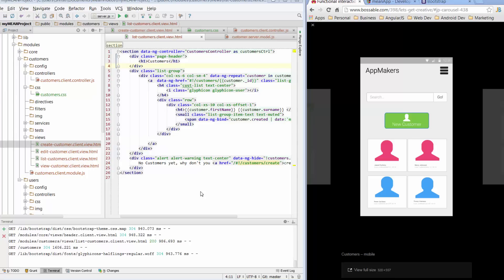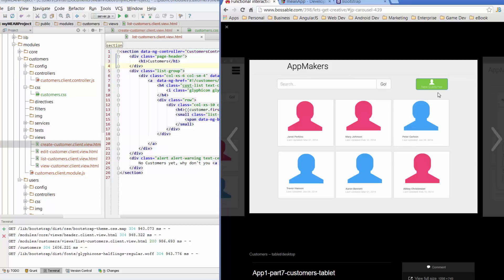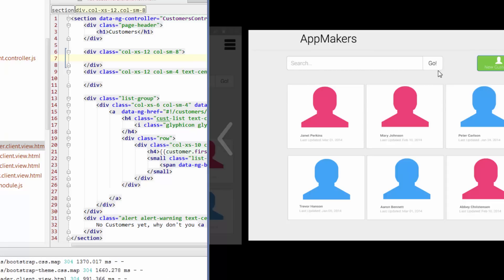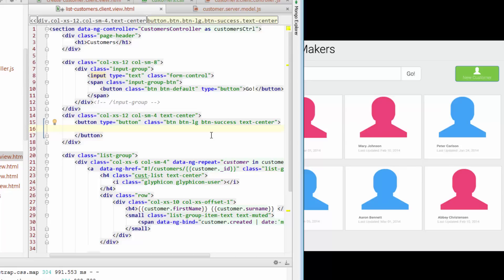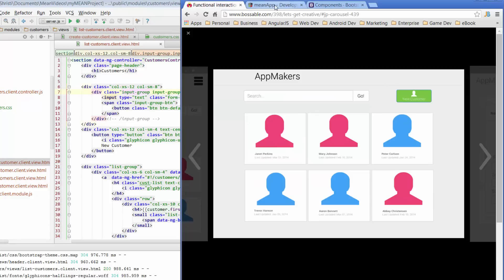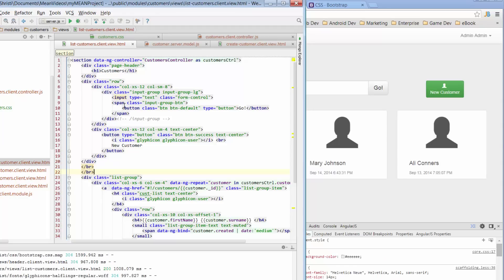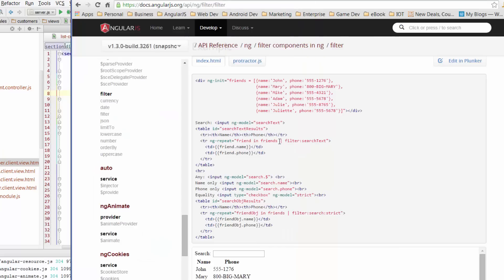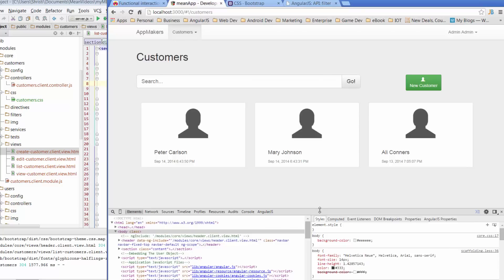Bossable.com - MEAN Stack: 18 - Customer Search using AngularJS Filters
Learn how to build a MEAN Stack (MongoDB, Express, AngularJS, NodeJS) app! Tutorial Step 18/30 - Customer Search using AngularJS Filters.

This Video Tutorial:

In this video we'll add a search input and new customer button to our List Customers Page. We'll also use AngularJS Filters to connect our search input to our list of customers, to let us filter through our list of customers.

We look at:
- Continuing to set up the List Customers Page
- Determining the grid layout for mobile vs. larger devices
- Using col-xs and col-sm to change grid sizes based on device size
- Finding and using Bootstrap classes for input-groups for our search bar
- Adjusting the size of input-groups and buttons to align to the wireframe
- Connecting the search input to the list of customers
- Finding Angular Filter documentation on the AngularJS website
- Using Angular Filter syntax to add filtering functionality to our app
- Adding place-holder text to our Search input